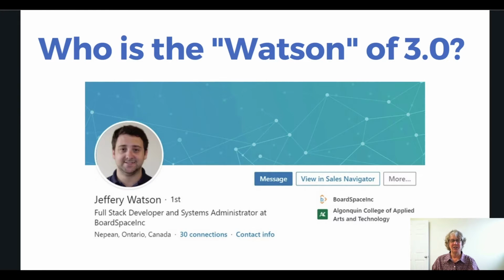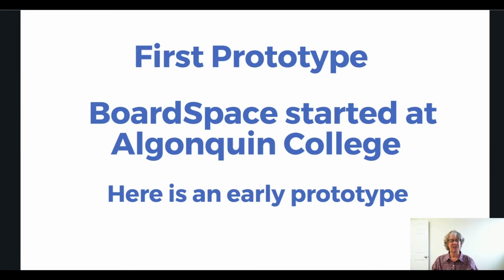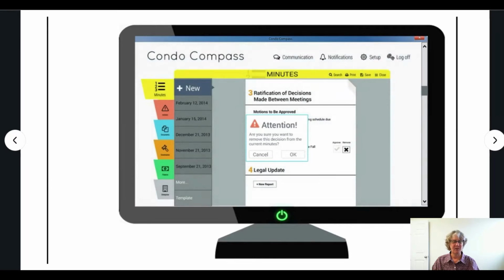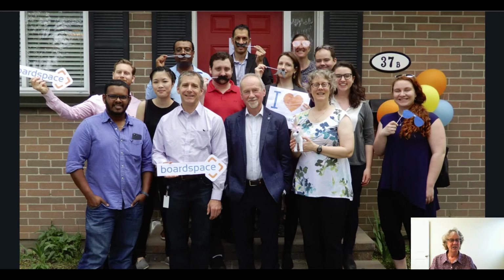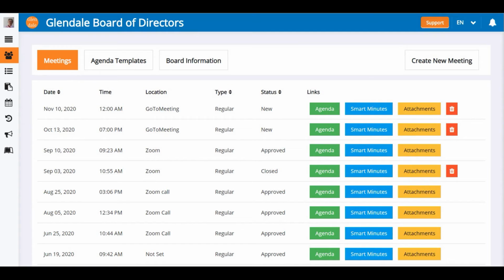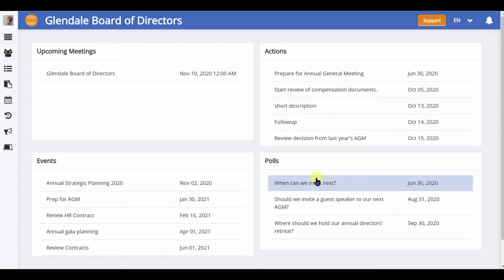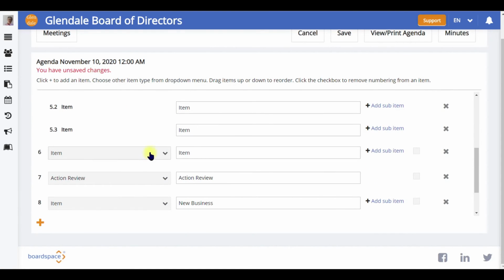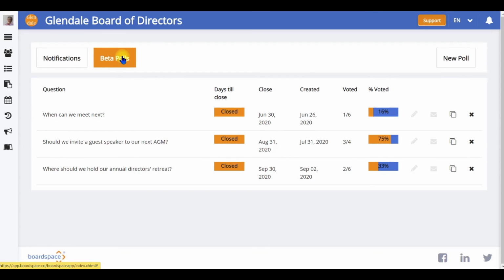V3.0 "Watson" Launch Day